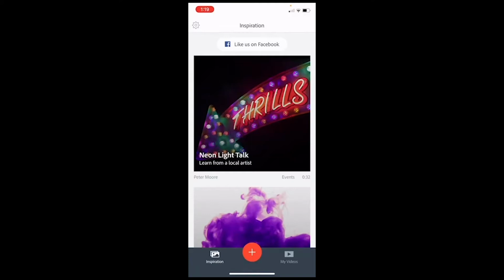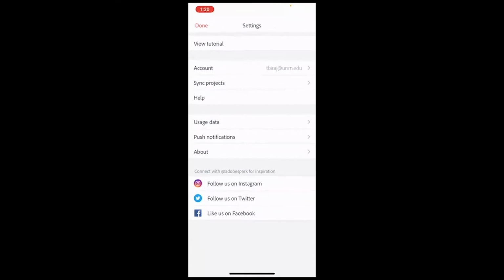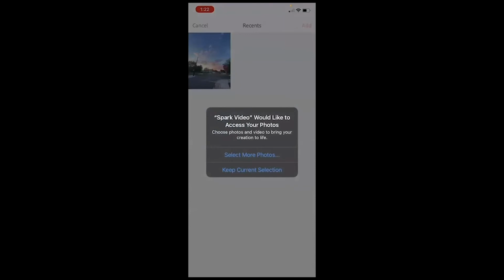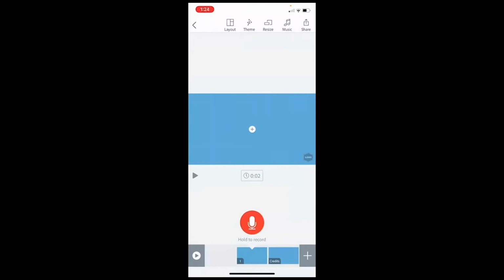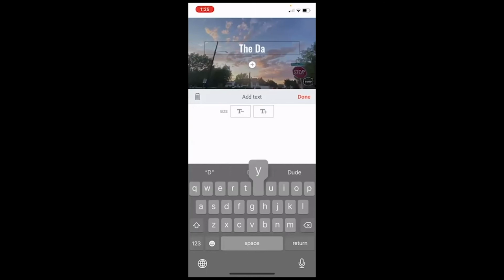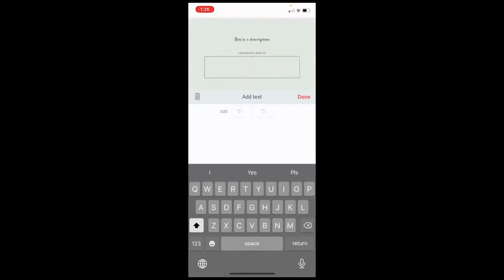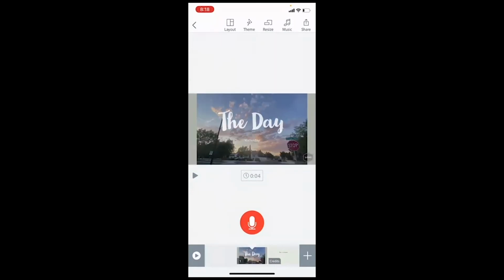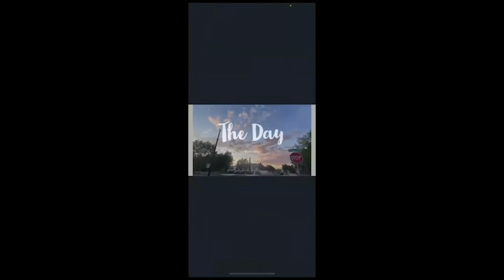Adobe Spark Video – Mobile Tutorial – Adobe Creative Campus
Using the mobile version of Adobe Spark Video.